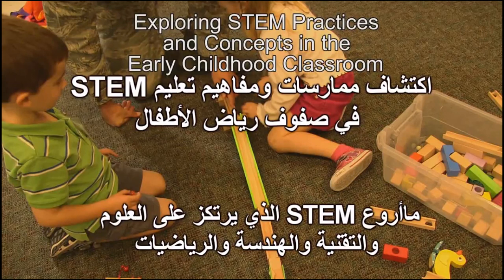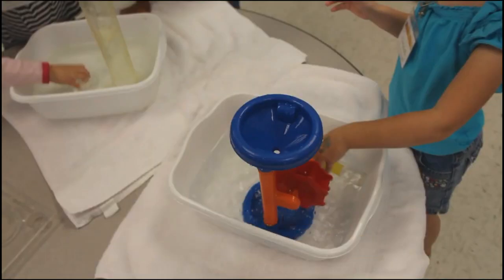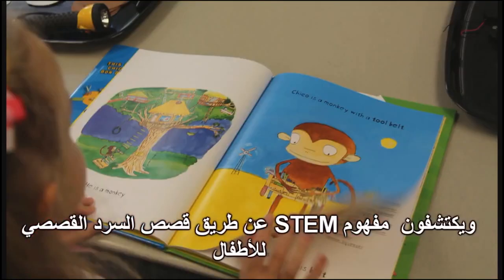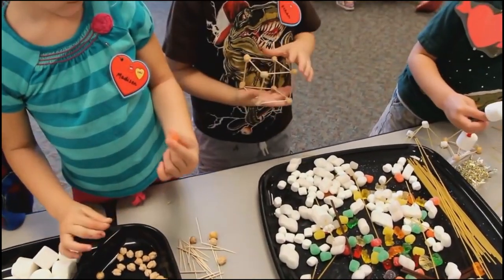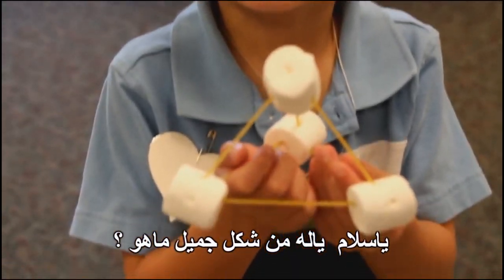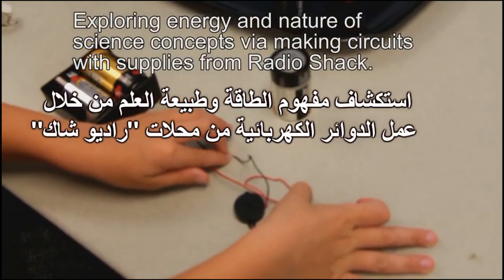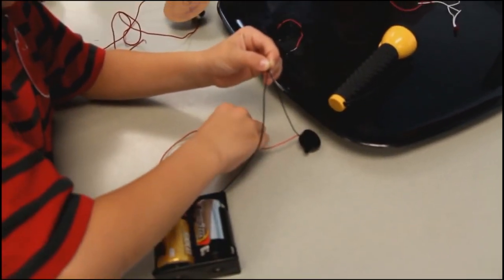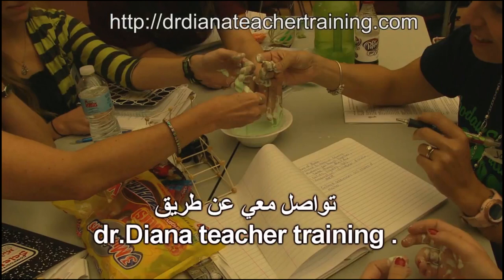Exploring STEM Concepts in the Early Childhood Classroom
هذا العمل تحت إشراف وتنسيق / د. أمل الرفيدي
STEM